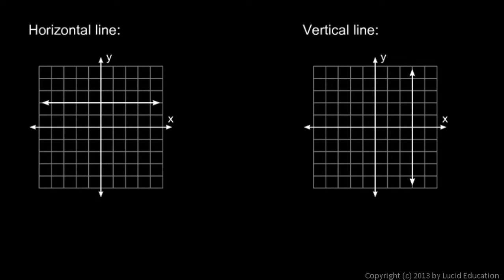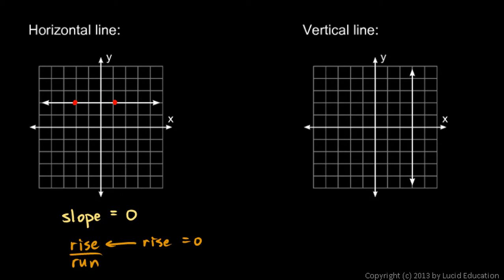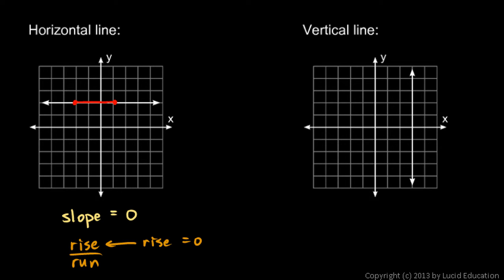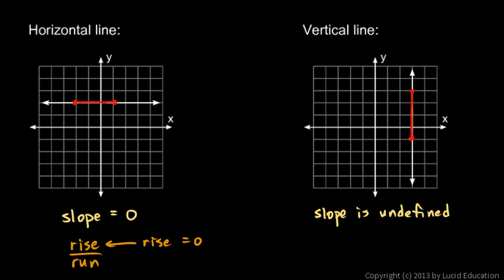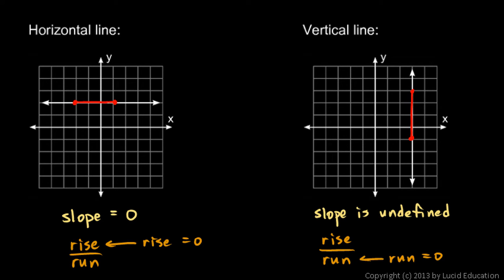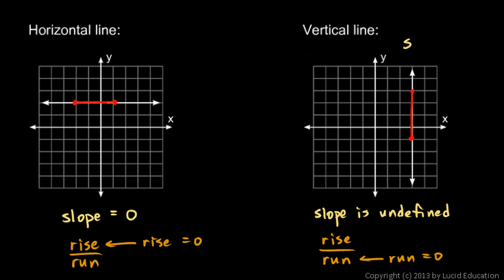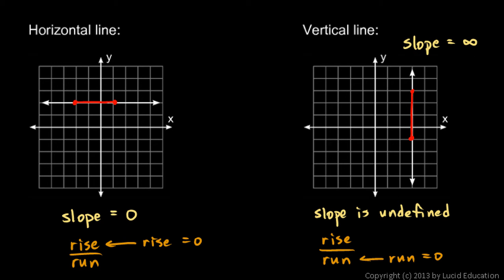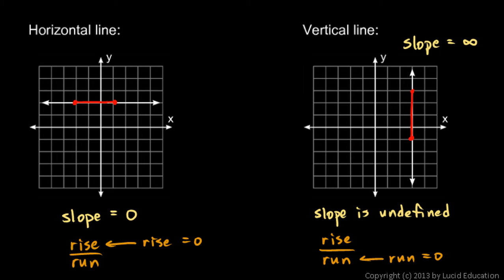Algebra 1 8.04d - Horizontal and Vertical Lines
Two special cases of the slope of a line:  A horizontal line (slope = 0) and a vertical line (slope = infinity).